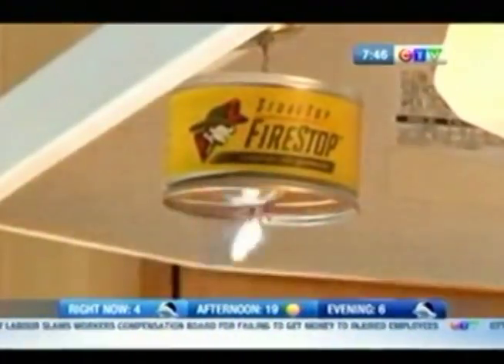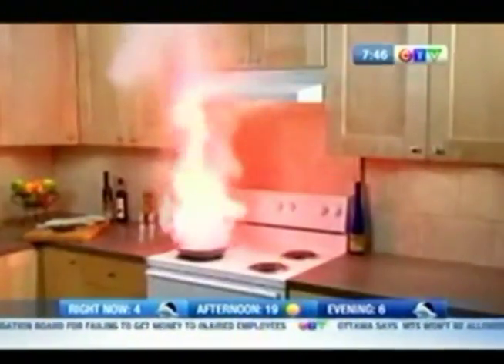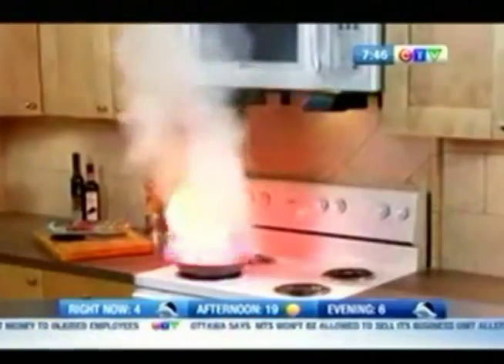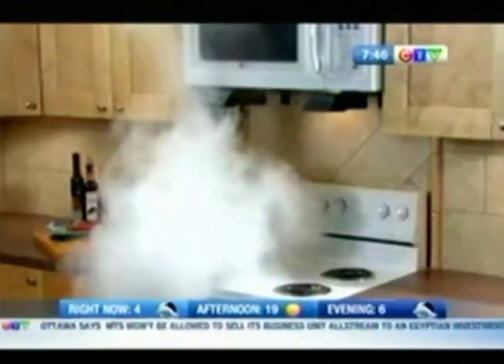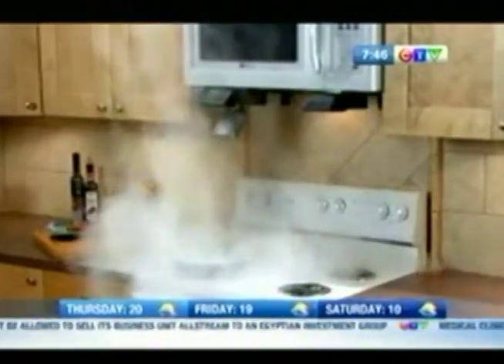StoveTop FireStop featured on CTV Winnipeg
Cooking fires are a threat to everyone, and Canadians can now purchase a simple, automatic fire suppression device called StoveTop FireStop to keep their properties and themselves safe. So why aren't more doing it?